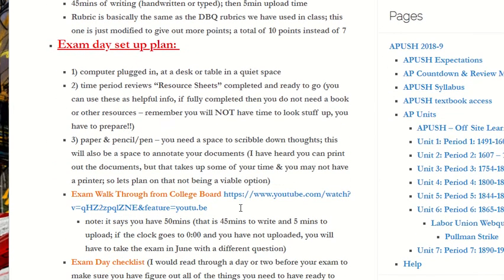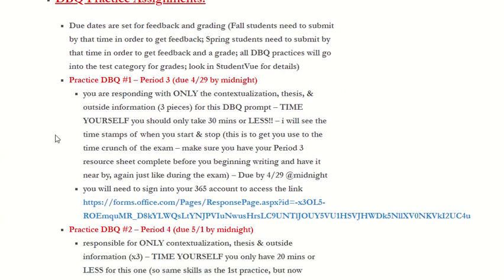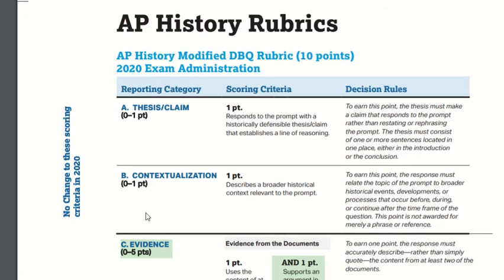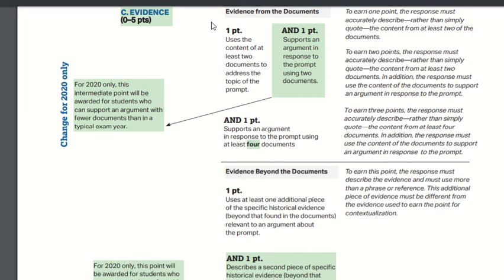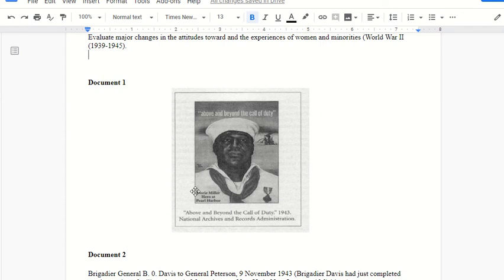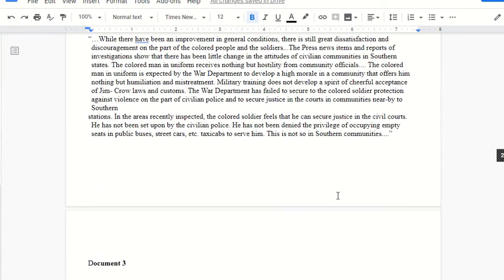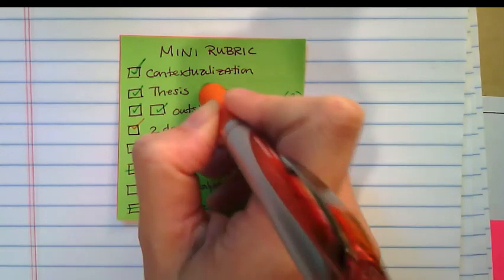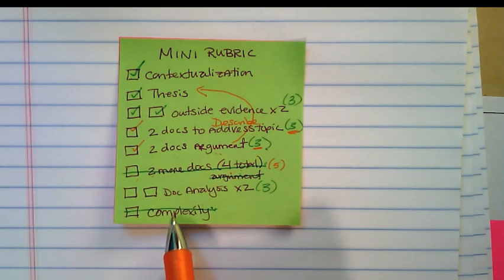APUSH skills 3 - Documents